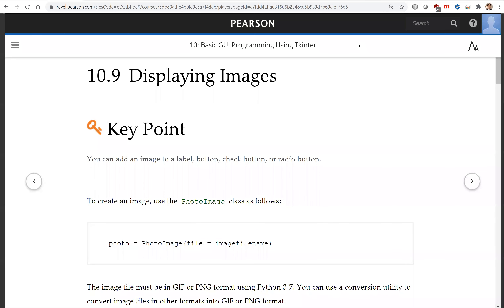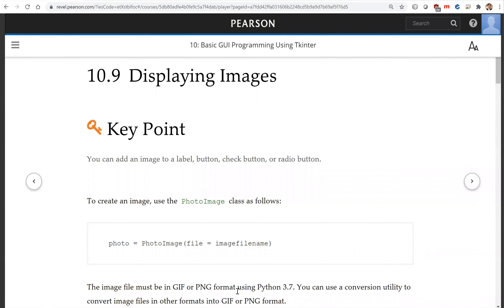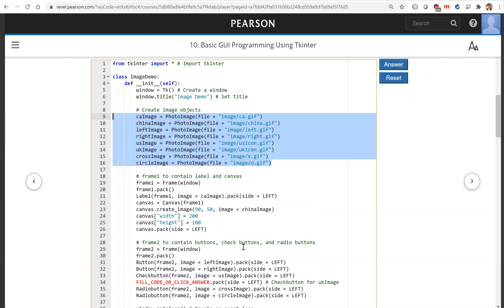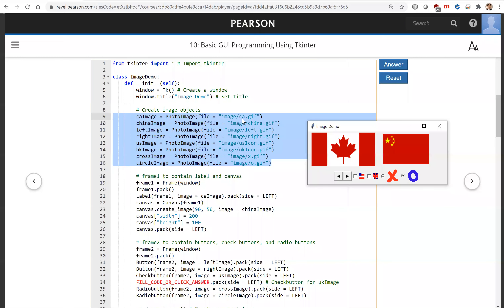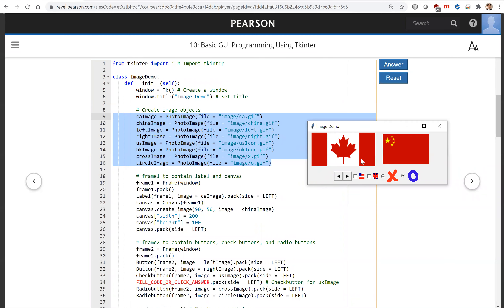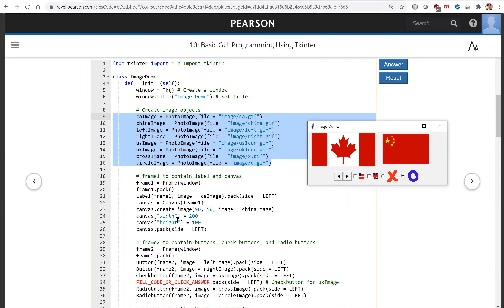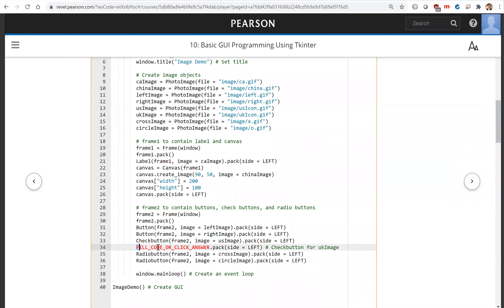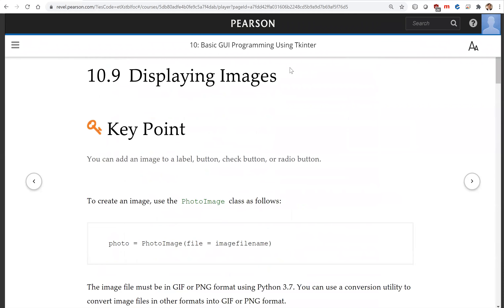Daniel Liang Python Section 10.9